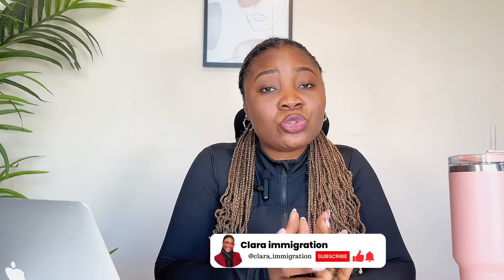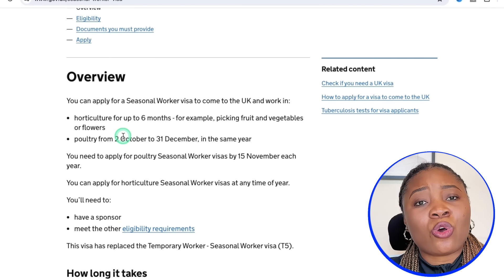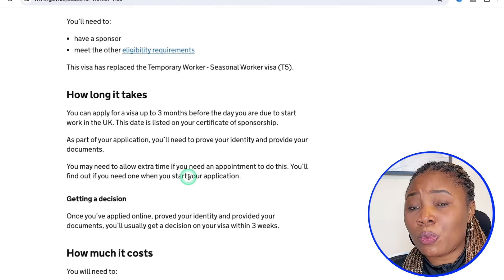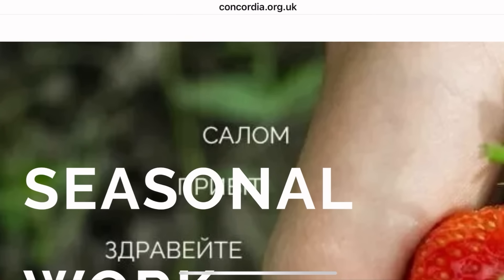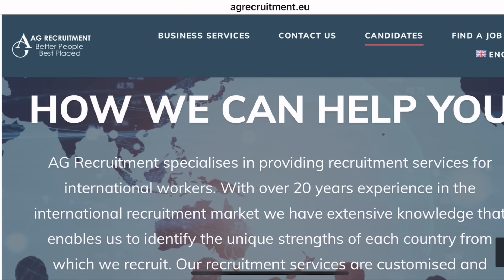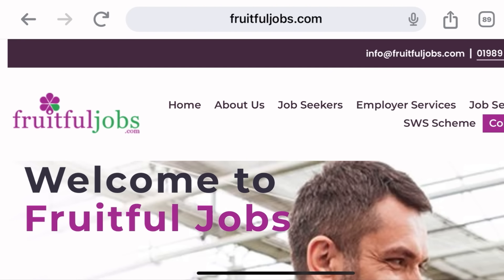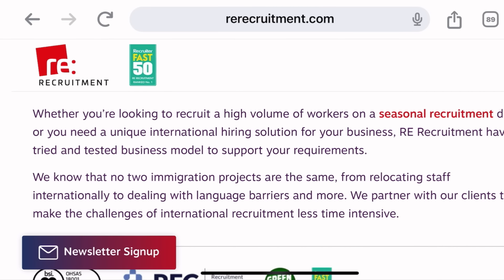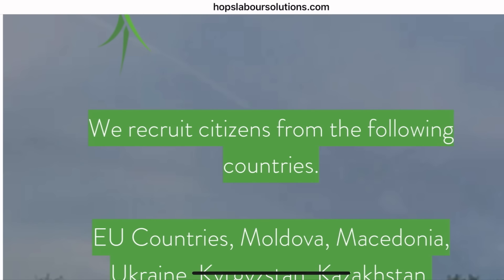This UK Company Urgently Needs Overseas Workers, Visa Sponsorship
These Company is giving Free UK Visa Sponsorship very Fast to overseas Workers, Send your cv immediately to them, Don’t Miss out

How to get Visa Sponsorship Jobs In The UK Without IELTS

How to get Visa Sponsorship Jobs In The UK With Zero Experience?

Links Mentioned in the video 👇

Just type the names of the companies on google to Apply
(Ensure to follow the steps as mentioned in the video to navigate the right employers and i wish you the best)
MIGRATE TO UK WITH YOUR FAMILY,
FREE JOBS IN UK,
CARE HOMES UK,
RELOCATE TO UK 2023,
UK VISA,
UK COMPANIES,
UK NURSING,
UK JOBS,
UK SCHOOLS,
UK VISA FOR FOREIGNERS.

NOTE : I DO NOT OFFER ANY PAID SERVICE PLEASE BEWARE OF SCAMS